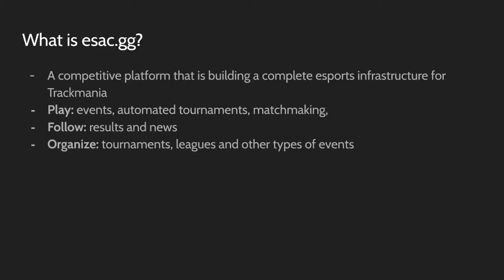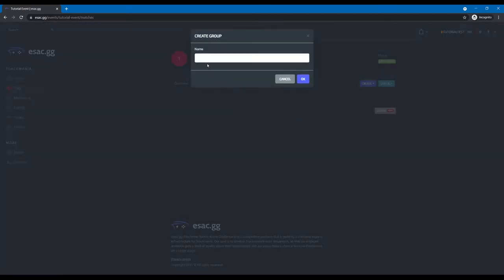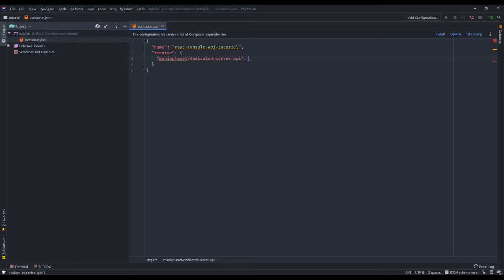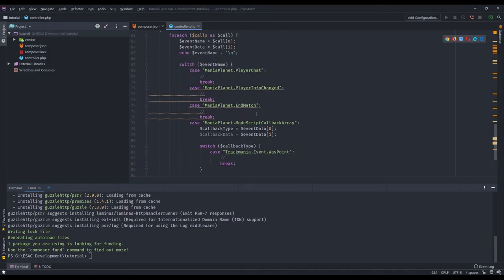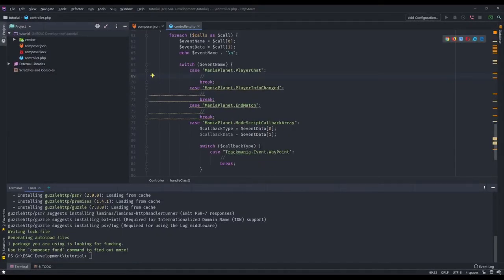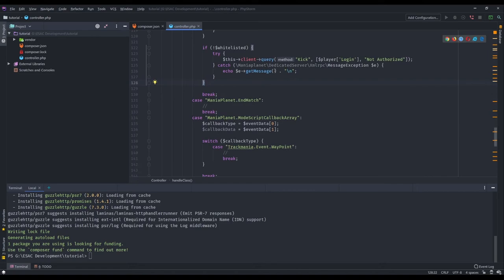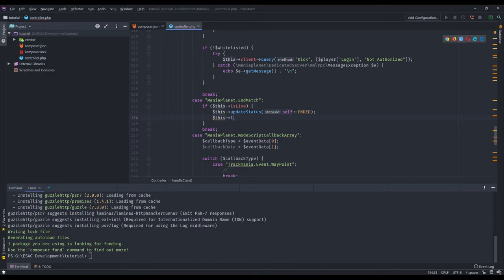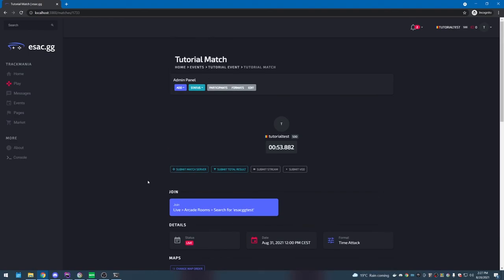Creating a seeding phase controller with esac.gg console API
Took longer than expected, but I hope it's useful to some of you.

00:00 introduction
    -   00:22 what is esac.gg?
    -   01:15 what is esac.gg console?
    -   01:40 Why would you use esac.gg?
    -   04:00 What is this video not trying to achieve?
    -   05:05 Requirements
    -   05:40 Controller
07:04 Configuration on easc.gg
    -   07:30 create a page
    -   08:25 create format
    -   08:53 create group
    -   09:17 add maps
    -   09:30 create match
    -   10:00 registration
    -   10:55 add participants to groups and matches
11:15 API overview
12:10 generate token
12:30 getting IDs from pages
13:00 writing controller from scratch
    -   13:16 composer
    -   14:33 controller
        --   15:00 boilerplate
        --   17:00 constructor
        --   20:00 loop
        --   21:30 event call handler
        --   32:00 get participants
        --   35:00 update server Status
        --   36:30 add game server
        --   48:50 create results
52:00 small corrections to controller
53:00 Dockerfile
54:00 controller running
54:30 /start matchID
54:30 end match event
56:00 whitelisting
56:40 results
57:22 outlook & outro